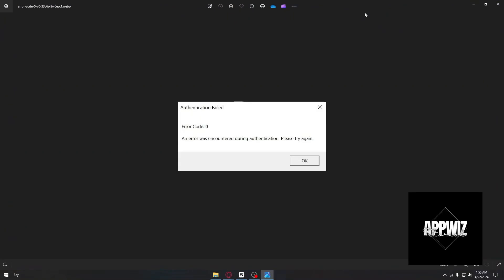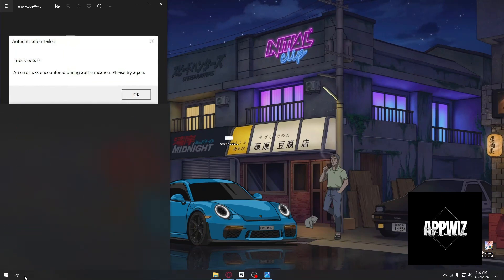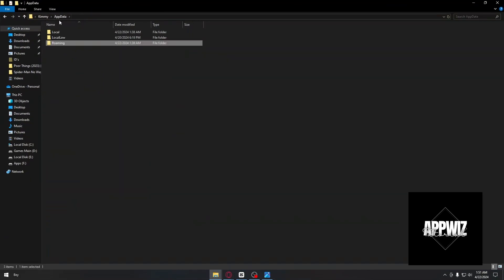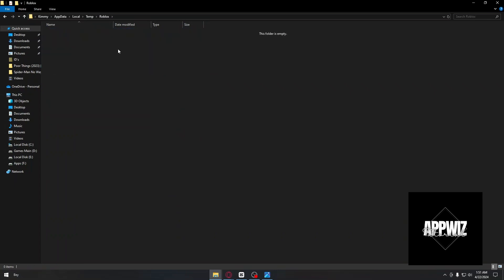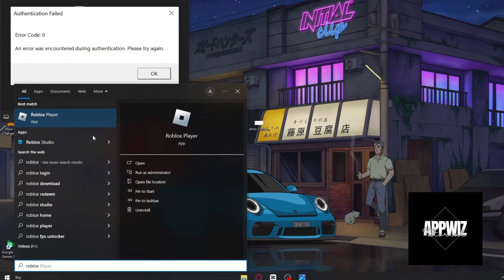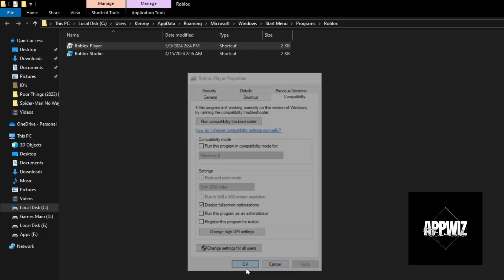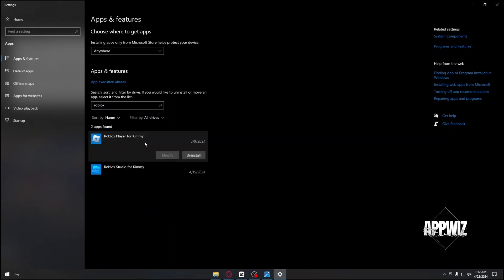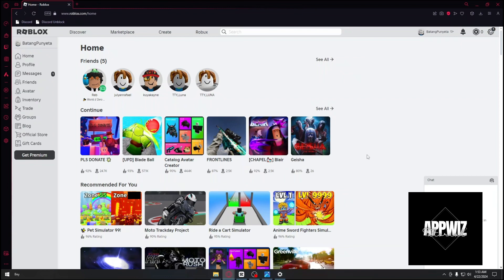How To FIX Roblox Error CODE 0 (2024) | Fix Roblox Authentication Failed Error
Here's how to fix roblox error code 0. This error is searched as roblox authentication failed error and roblox an error was encountered during authentication. And in this video I showed you how you can fix this issue in 2024.